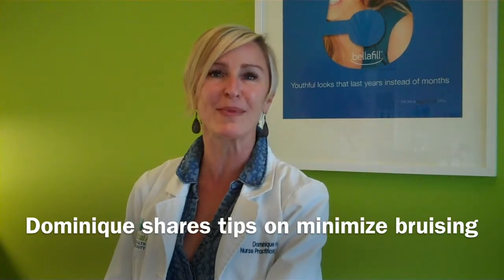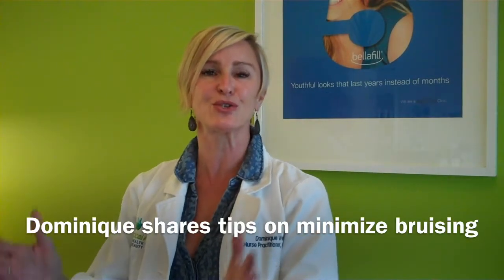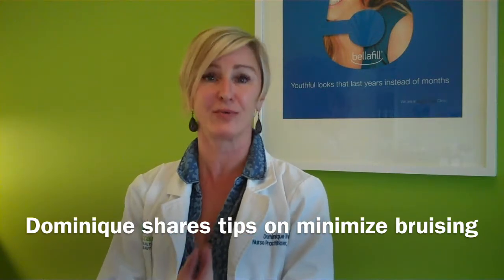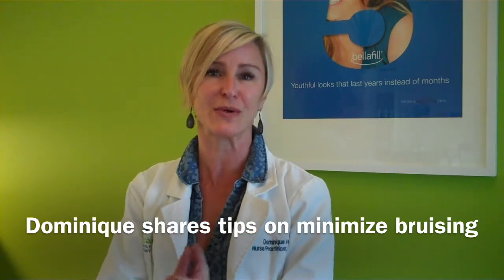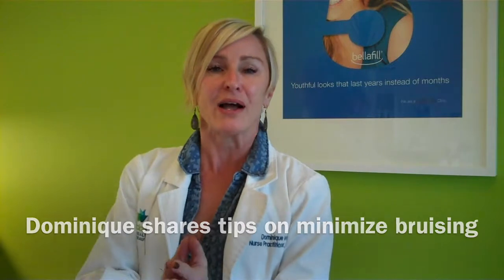Dominique Explains How to Minimize bruising when getting Botox and Fillers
Dominique Well, ARNP explains how to minimize bruising when getting esthetic injectable treatments.

If you are looking for dermal filler in Seattle we would love to take great care of you. to learn more.